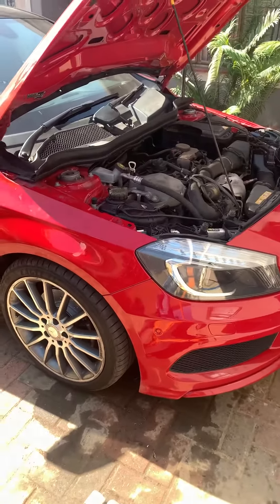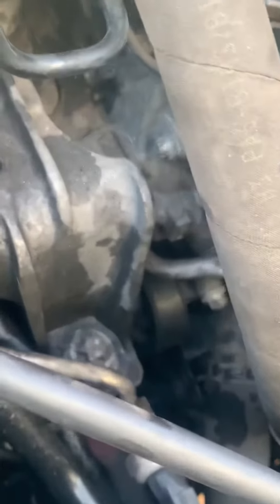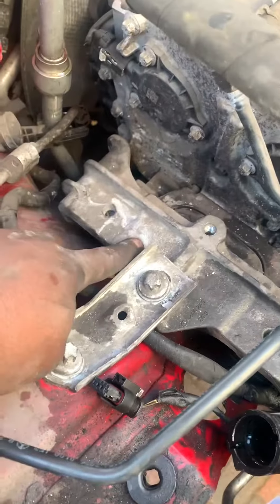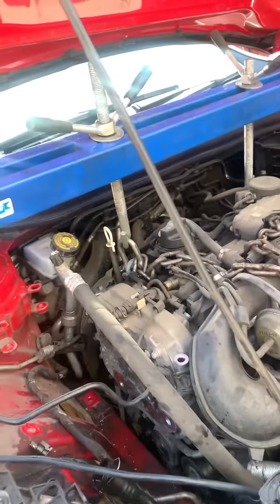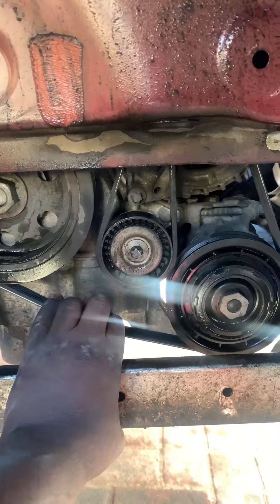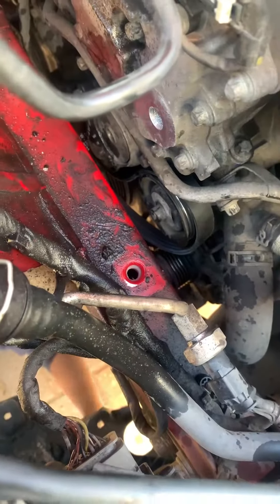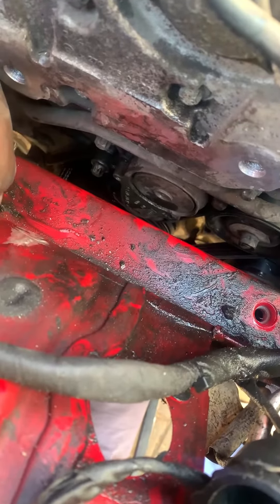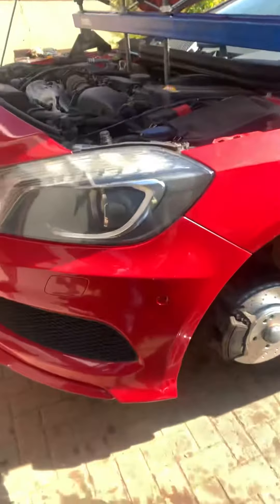How to remove alternator belt on Mercedes’ A200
How to remove serpentine belt on a Mercedes’ A200 in less than 10 minutes